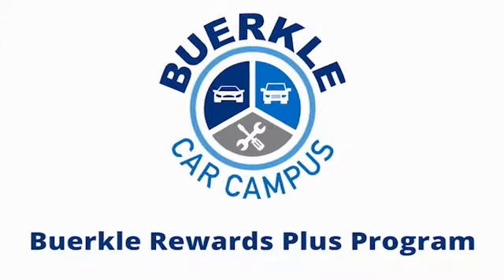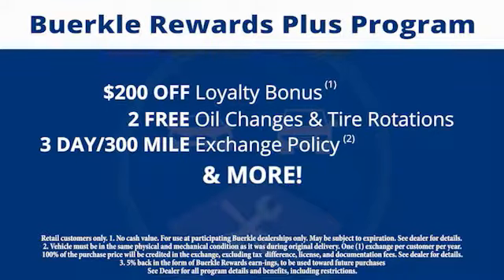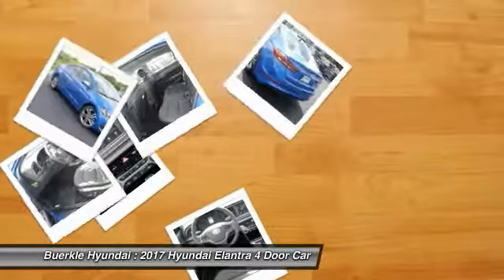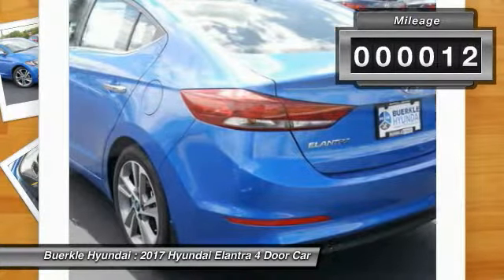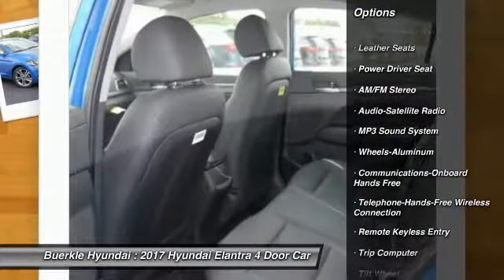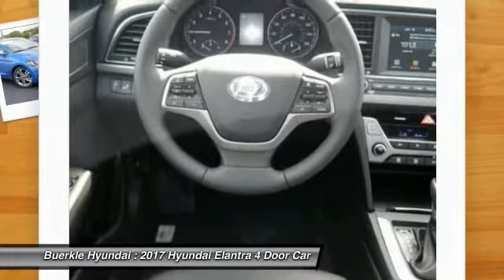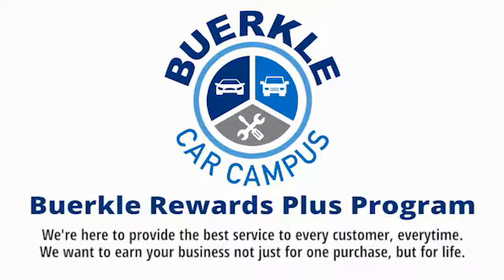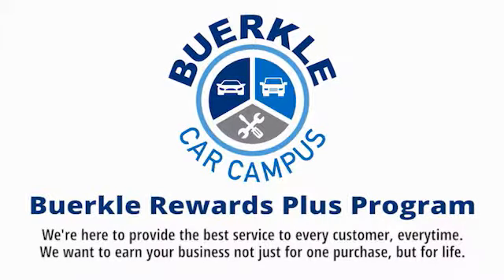2017 Hyundai Elantra Saint Paul, White Bear Lake, Minneapolis, Inver Grove Heights MN 400369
Buerkle Hyundai
3350 Highway 61 North

Buerkle Hyundai
3350 Highway 61 North

Don't miss this 2017 Hyundai Elantra. It's equipped with great features. You'll want to take this 4 door car home. Make a great choice today.